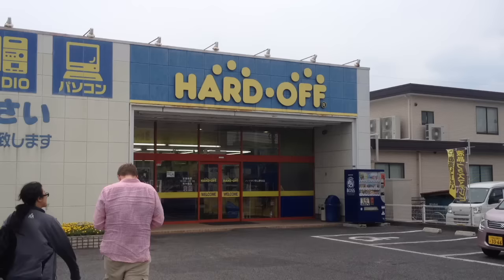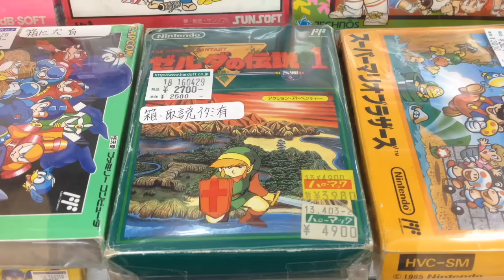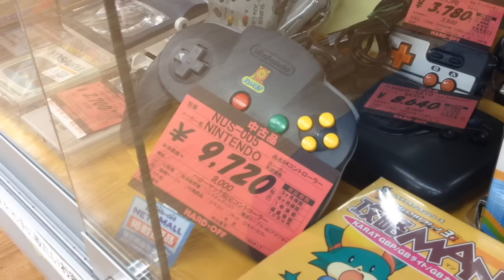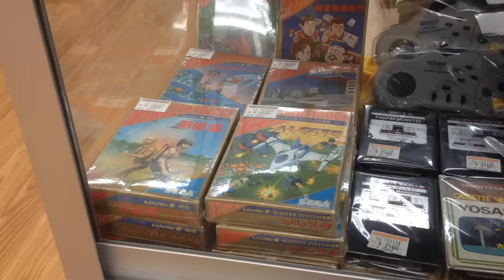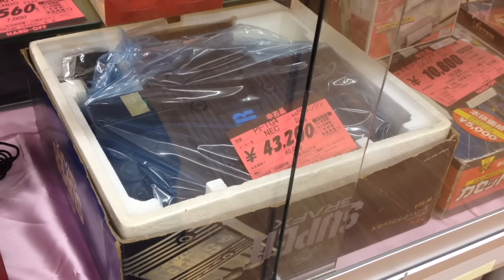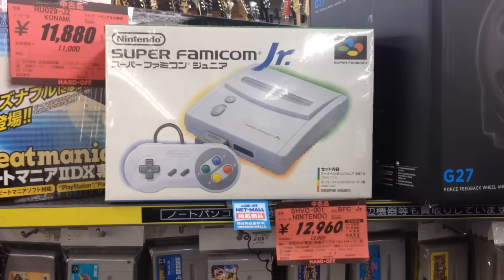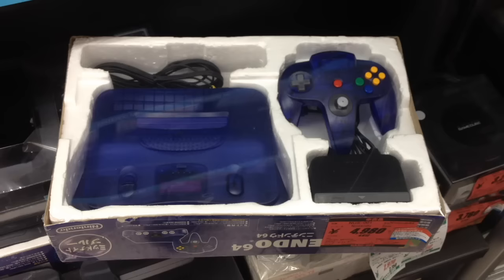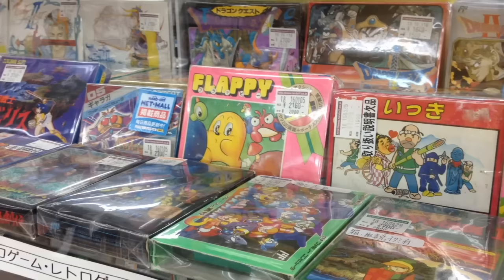Hands ON Hard OFF Episode 5: Okayama Prefecture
Hands ON Hard OFF returns with a visit to Okayama Prefecture. Retro game hunting remains as exciting as ever at the Book Off sister shop that specializes in old Japanese retro games. Check out this video to see what treasures I add to my video game collection.